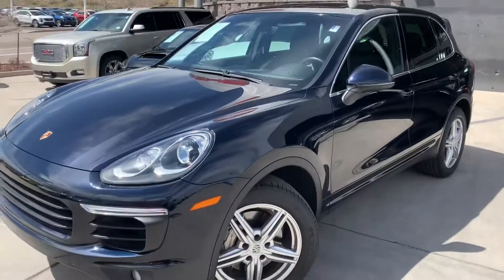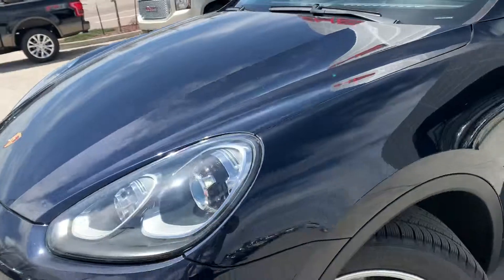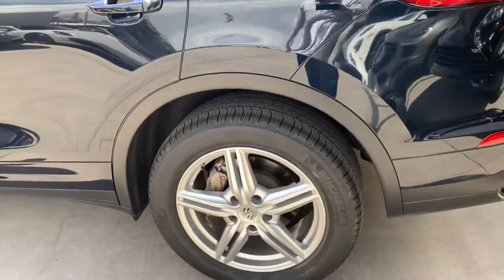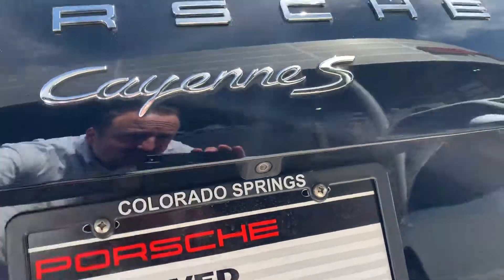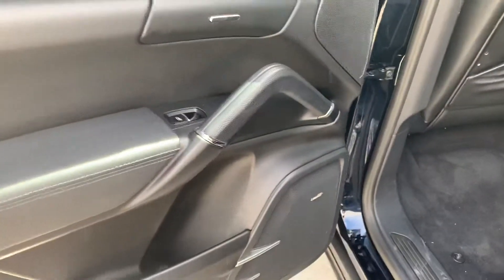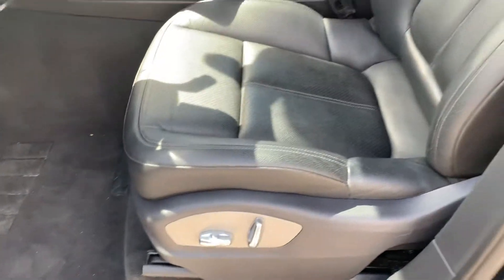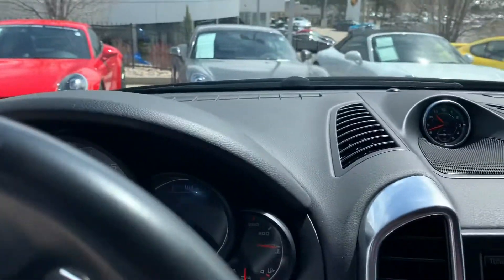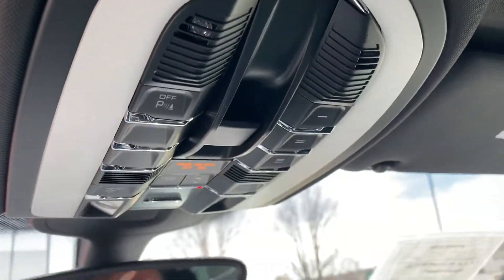2015 Cayenne S please call James Polyefko for more information at